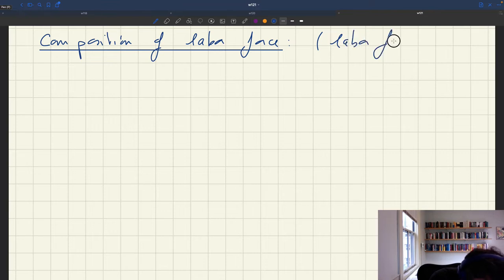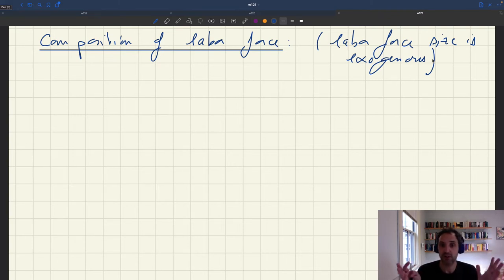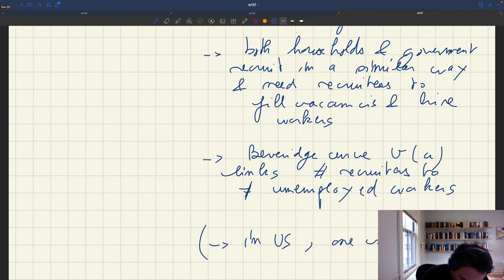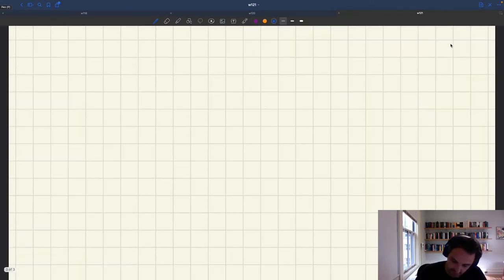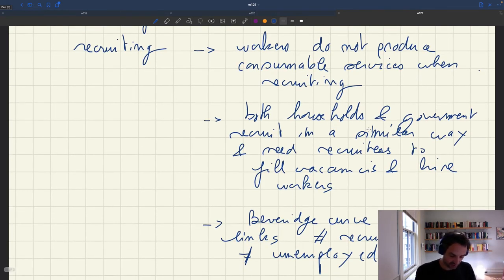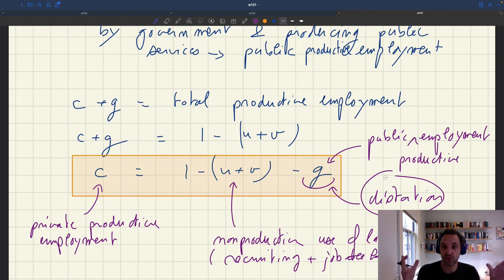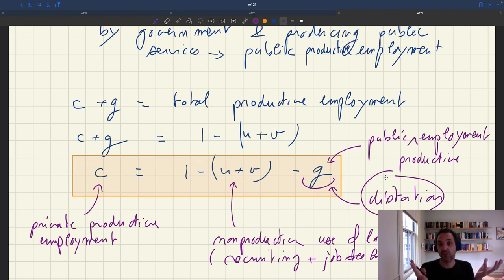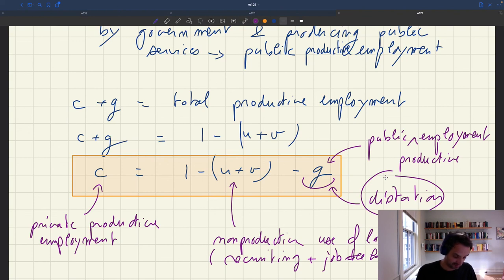w121. Labor Force with Public and Private Employment